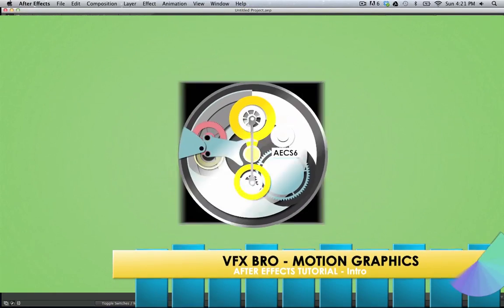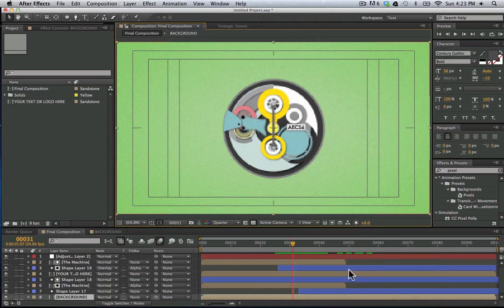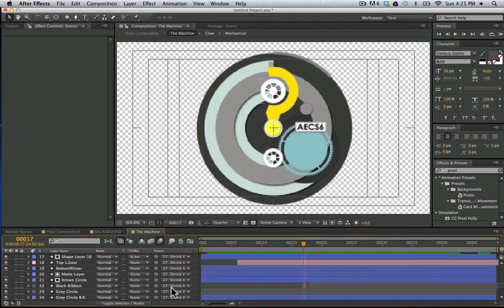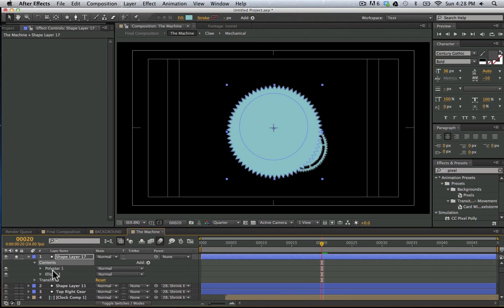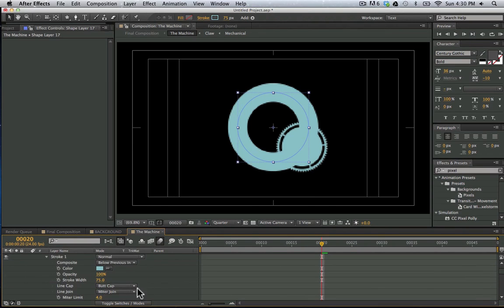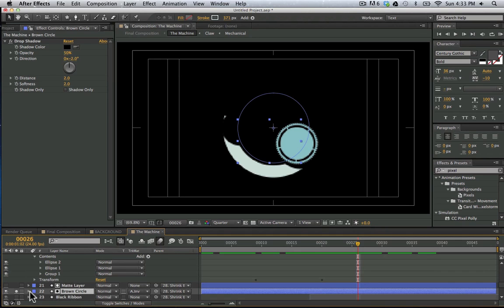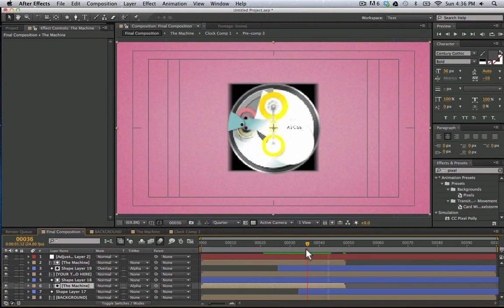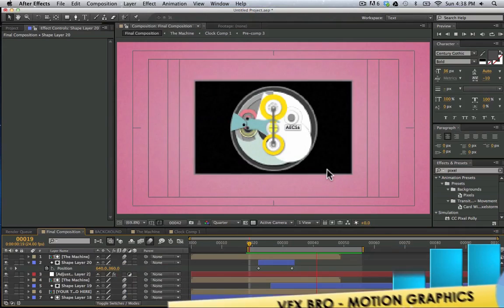After Effects Intro - Free Template Tutorial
Download this free After Effects Intro Template to use in After Effects (CS5 and Above). This After Effects Intro is free to use on any project you'de like. This tutorial shows you how to use the template as well as some brief training in Shape Layers and creating your own motion graphics animation. Enjoy!

Questions?